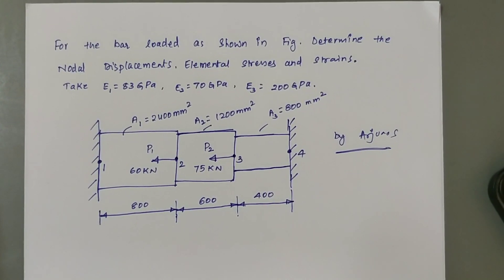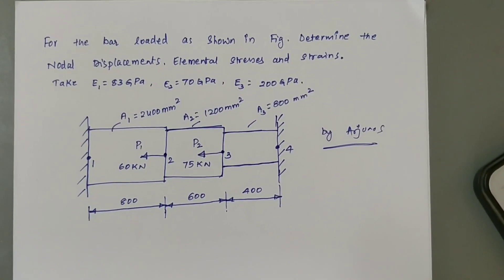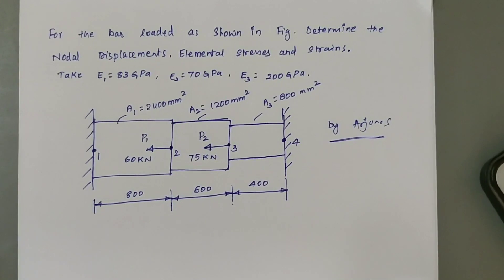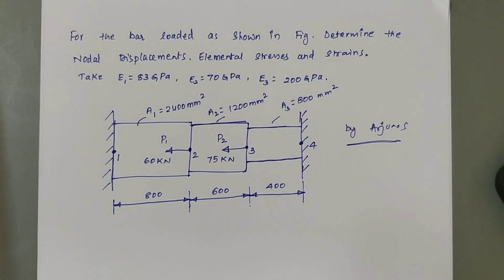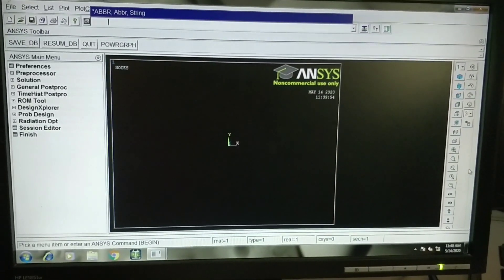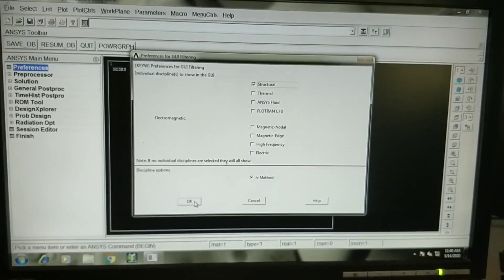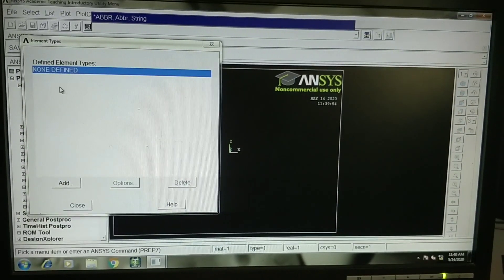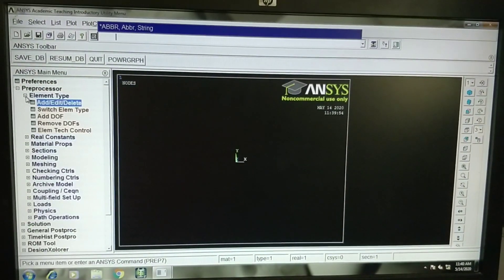Stepped bars , FEA Lab, ANSYS Lab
Stepped bars , FEA Lab, ANSYS Lab , VTU Lecture, ARJUN S REDDY , SAVI YOUTUBE, Sai Vidya Institute of Technology, Bengaluru, Finite Element Analysis,